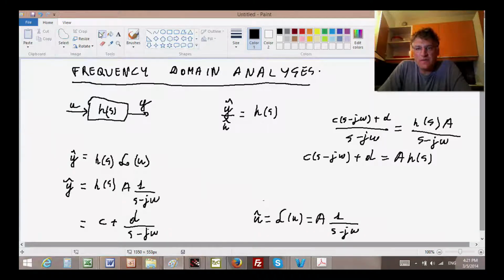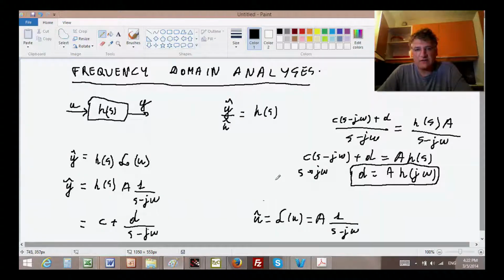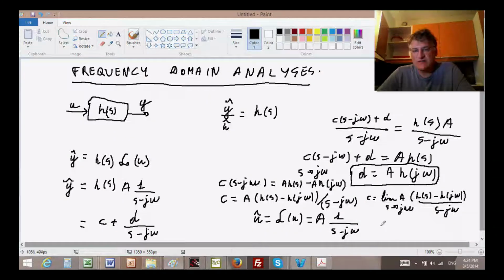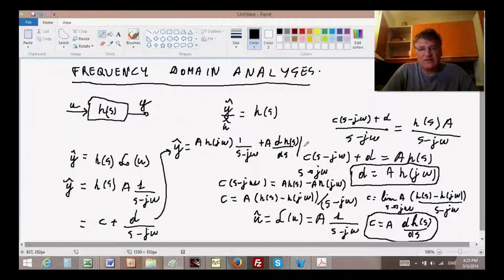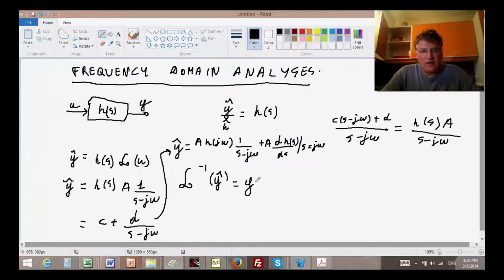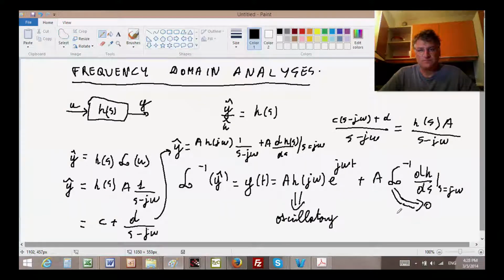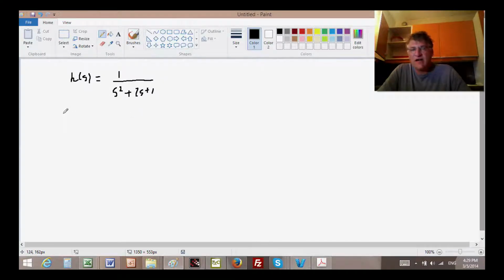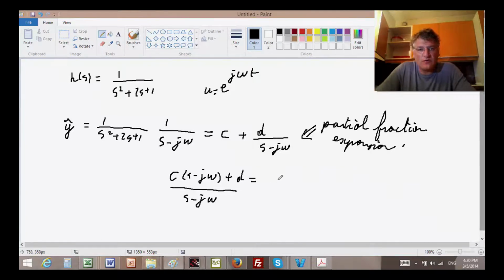freq resp 2